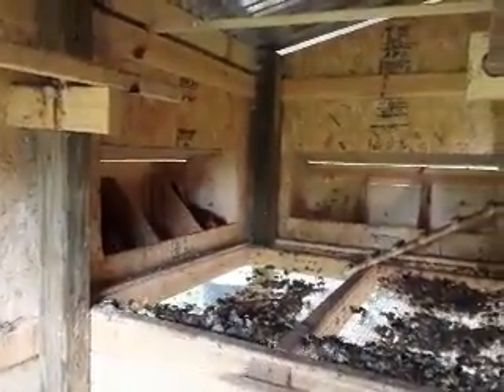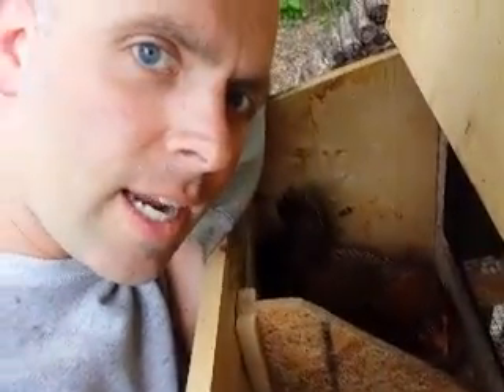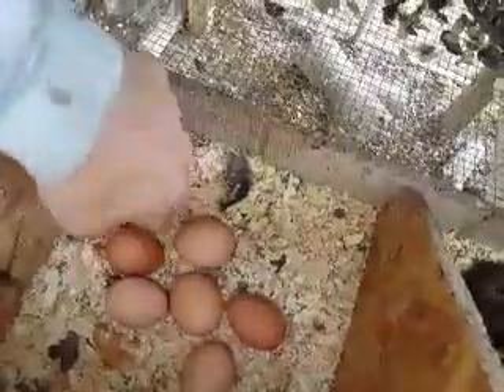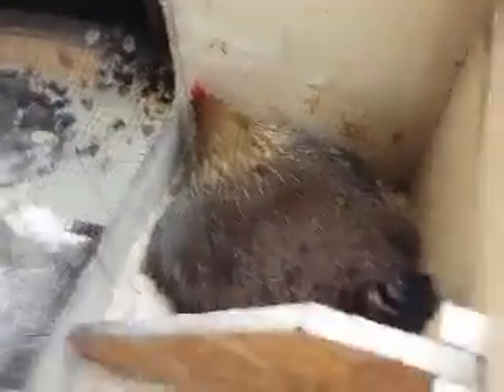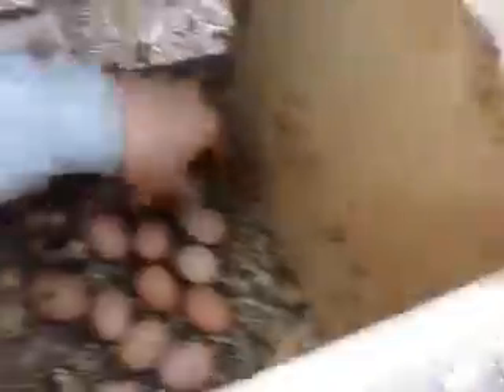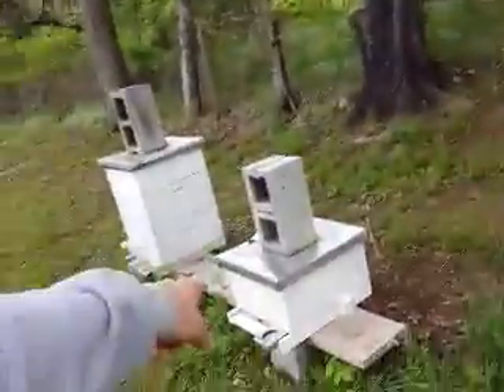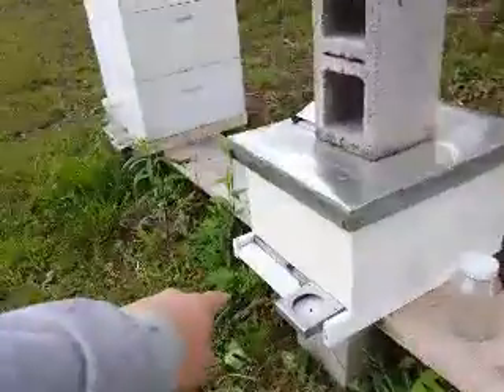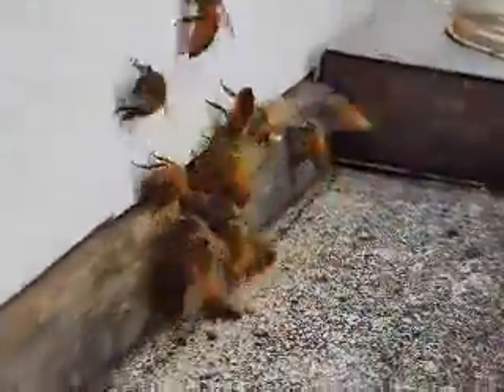Broody Chickens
Agriculture. From Broody Chickens to Happy honeybees.This is how we do it at home! Hope you enjoy.